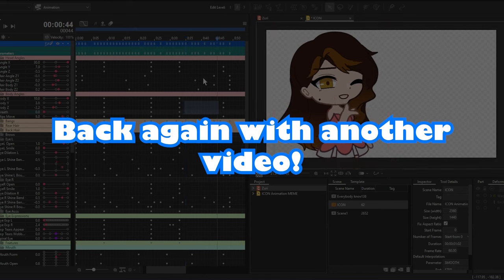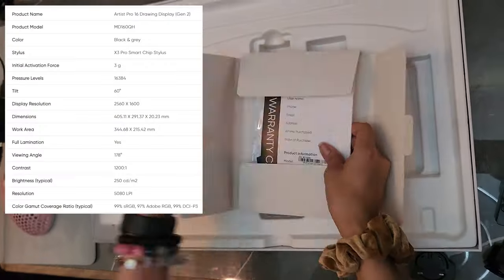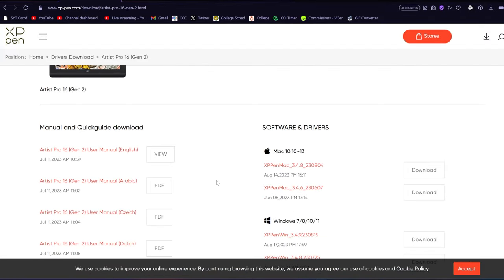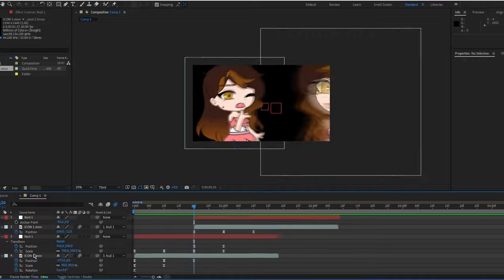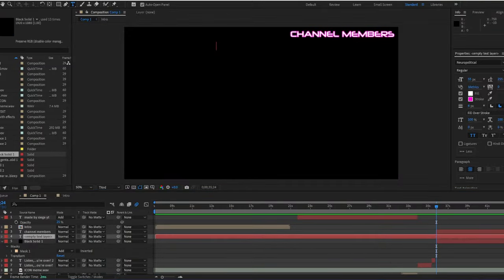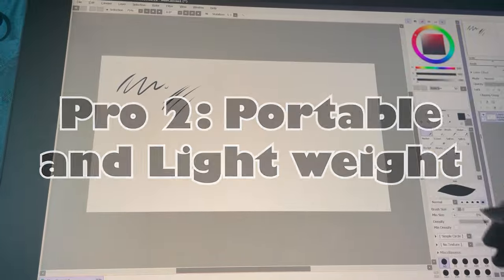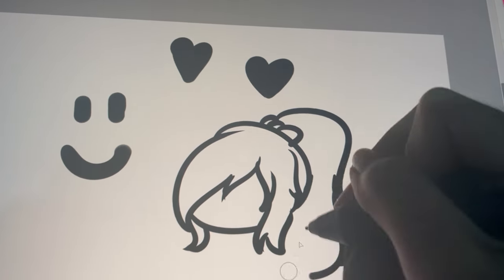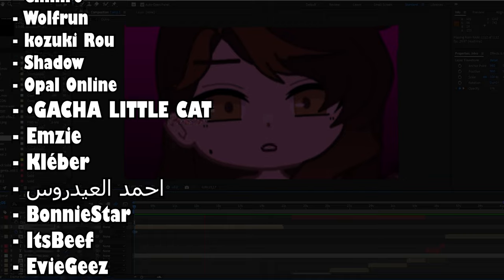☁️ How I made the ICON MEME || + XPPen Artist Pro 16 (2nd Gen) Review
PROGRAMS USED
Live2d Cubism Editor 5.0
Adobe After Effects CC 2023
Paint Tool Sai 2
Adobe Premiere Pro CC 2023
DEVICES USED
Acer Predator Helios 3000
OCS USED
Siege (thumbnail)
Zuri (in the meme)

SUB COUNT
213k ✨❤️💙💜

BGM